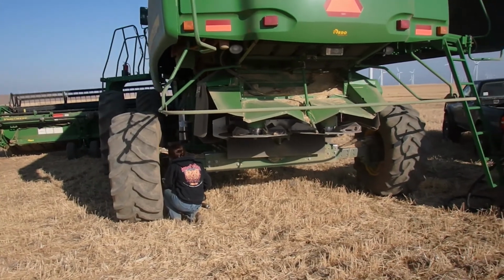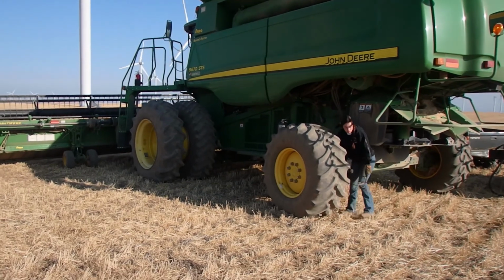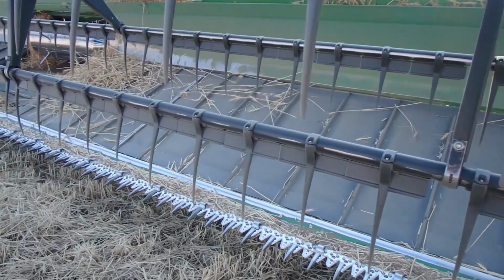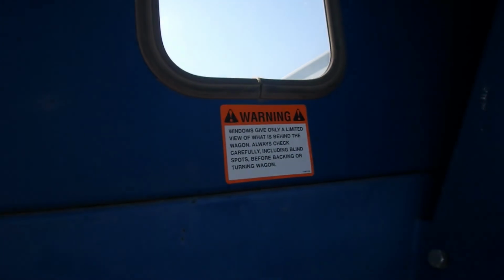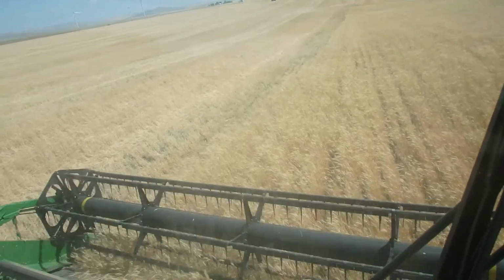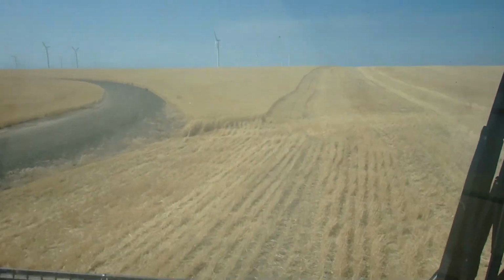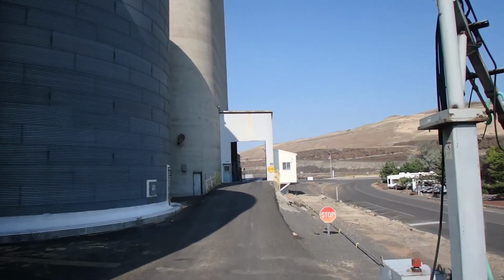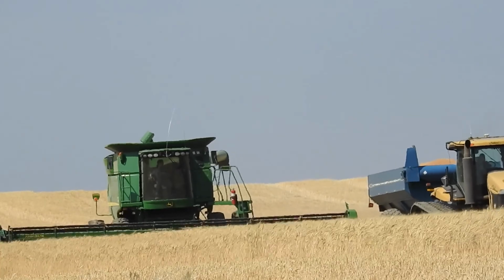Crappy View Farms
Crappy View Farms, a dryland wheat farm owned and operated by a local Morrow County, Oregon Family. We take you to their farm for a day during harvest of winter wheat. In addition, if you want to experience your own time on Crappy View Farms, there is the AirBnB Crappy View Lodge, which can be seen

This is a Jaws Jr Entertainment production and intended for the sole purpose of entertainment. Crappy View Farms and Jaws Jr Entertainment hold no responsibility to in appropriate actions associated with the viewers of this video.